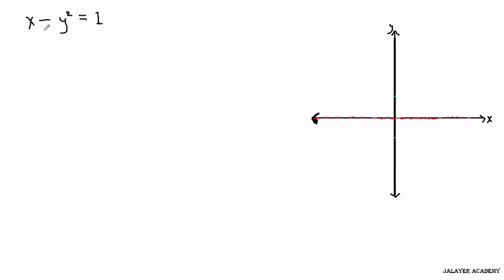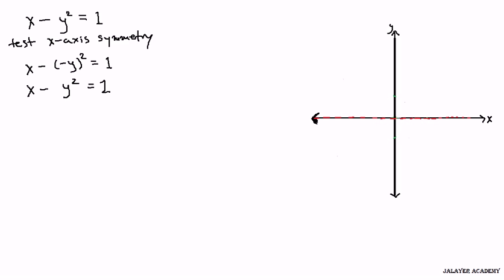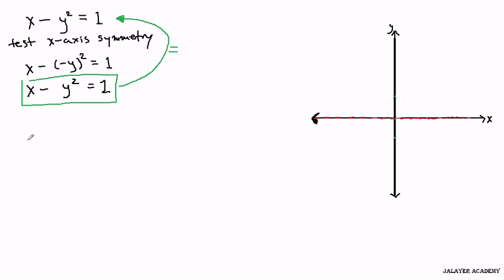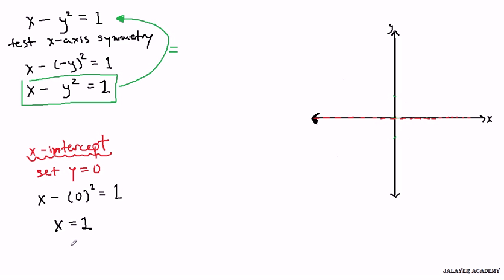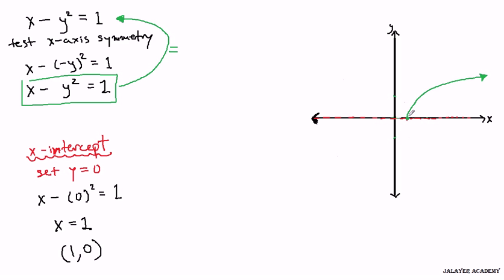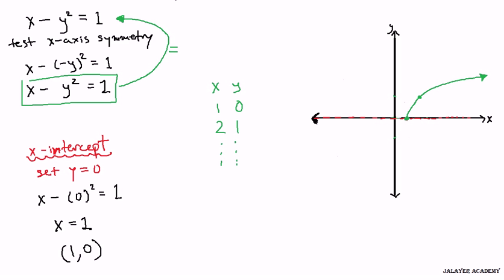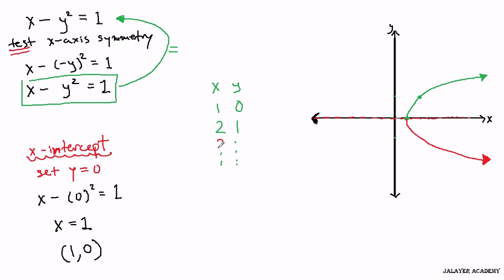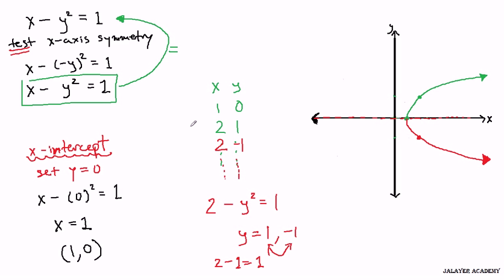MATH - Sketching Curve (using Intercept and Symmetry)